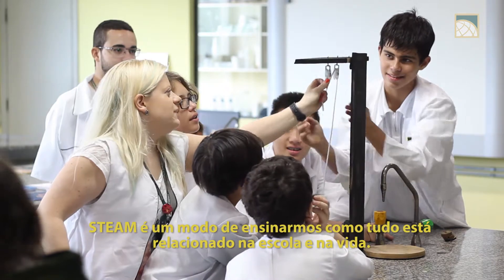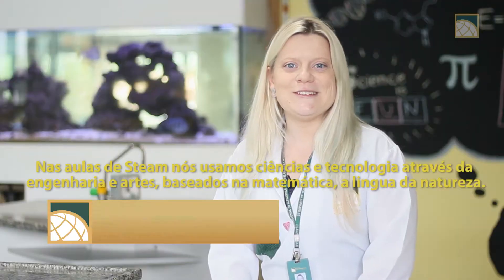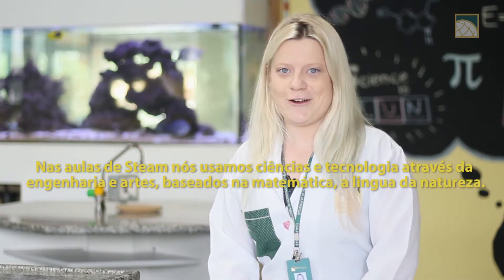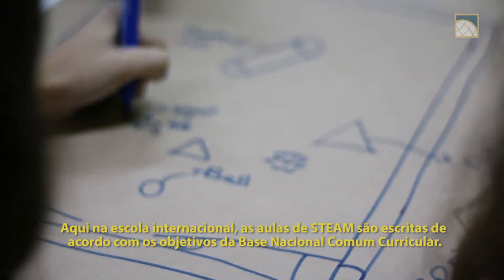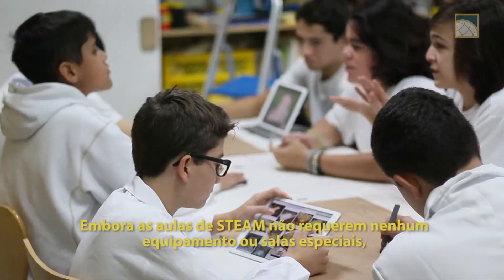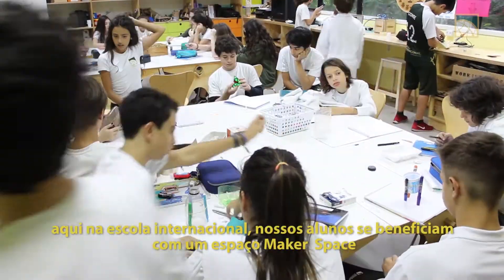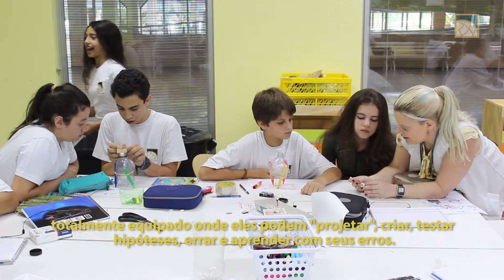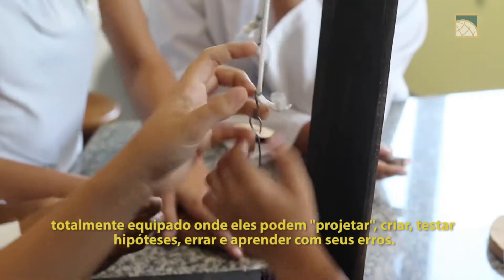STEAM - Escola Internacional de Alphaville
STEAM é um modo de ensinarmos como tudo está relacionado na escola e na vida. Nas aulas de Steam nós usamos ciências e tecnologia através da engenharia e artes, baseados na matemática, a lingua da natureza. Aqui na escola internacional, as aulas de STEAM são escritas de acordo com os objetivos da Base Nacional Comum Curricular. Embora as aulas de STEAM não requerem nenhum equipamento ou salas especiais, aqui na escola internacional, nossos alunos se beneficiam com um espaço Maker  Space. totalmente equipado onde eles podem "projetar", criar, testar hipóteses, errar e aprender com seus erros. E isso que é o STEAM, promover uma atmosfera onde os alunos possam se ajudar e o trabalho em equipe é muito valorizado. É divertido e abrange todos os tipos de aprendizes. Se apoia em teorias de aprendizado como "scaffolding"e Zona de desenvolvimento proximal, Inteligências múltiplas de Howard Gardner e muito mais.